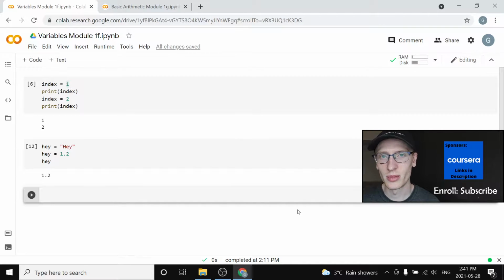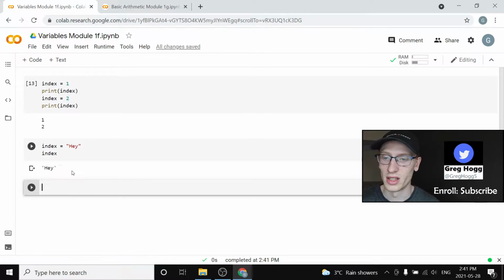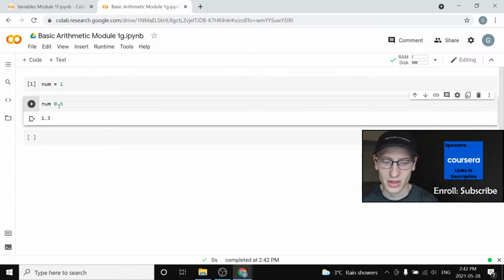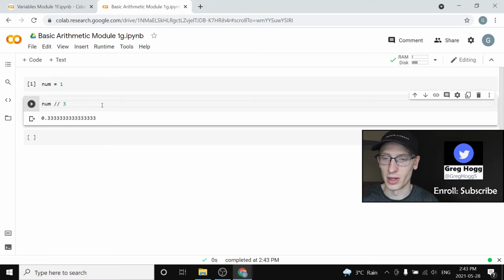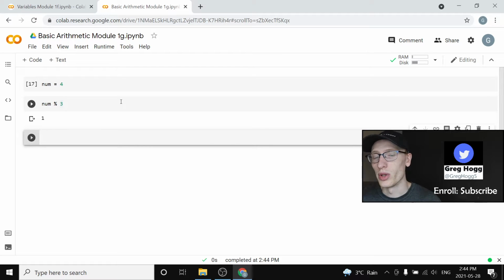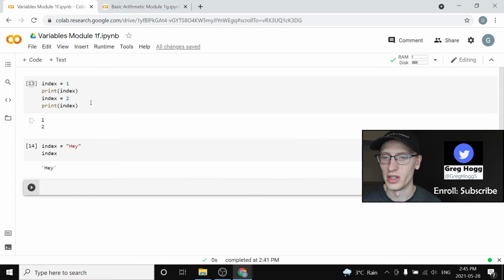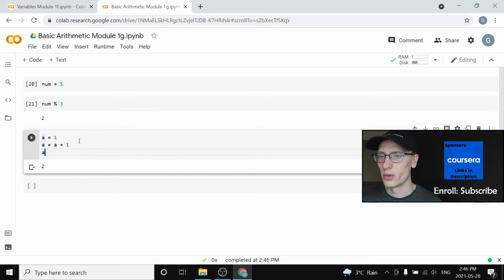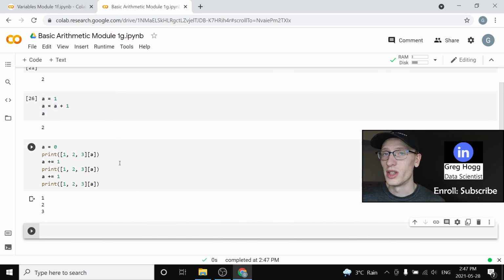Basic Arithmetic (Python Master Class 1g)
Try Sunsama for free! Welcome To Module 1: Part g) of my Python Master Class (Full Course)! You'll learn about basic arithmetic in Python. If we can do math on paper, we better be able to make a programming language do it!